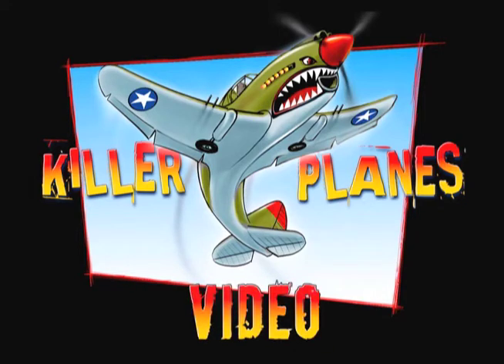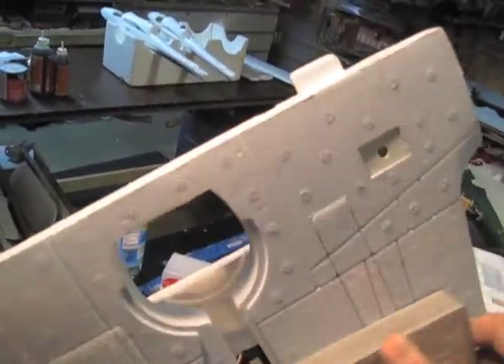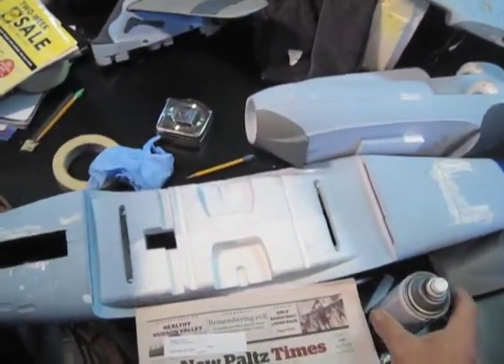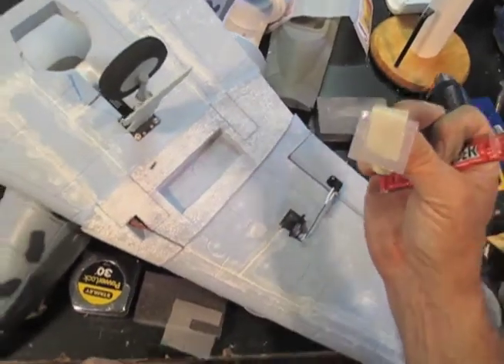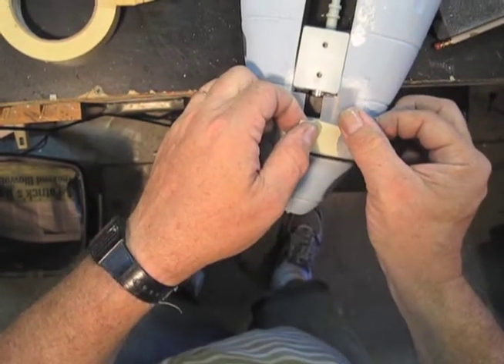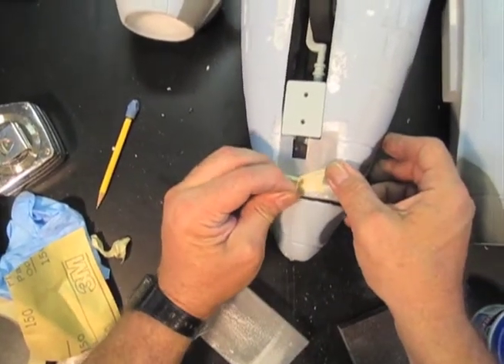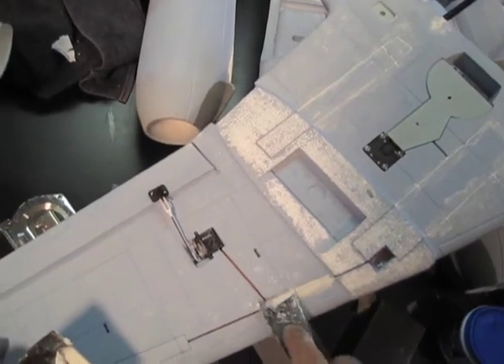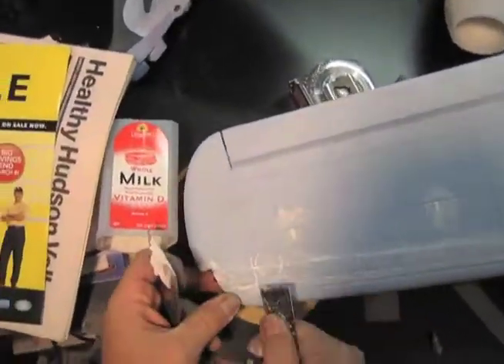HOW TO PRETTIFY YOUR PLANE PART 1 PREP FOR PAINT #132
Our "How To" series about getting ready for the prom- I mean PROP. More to come!